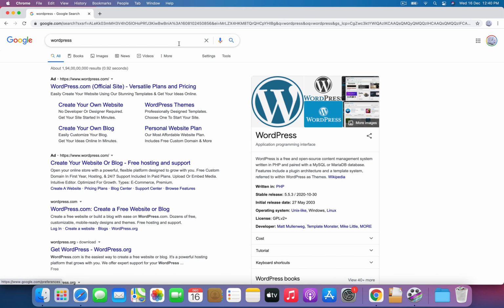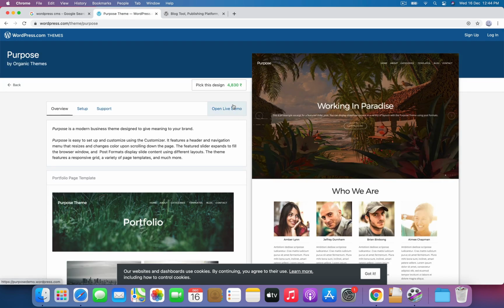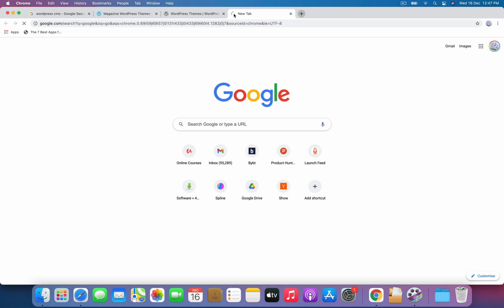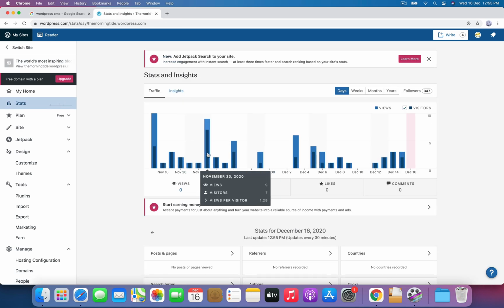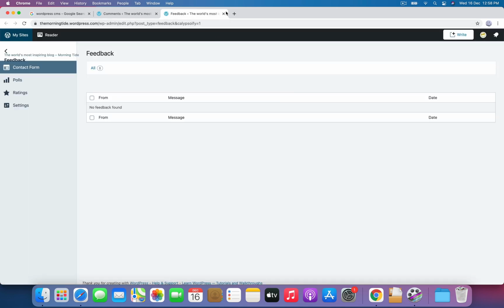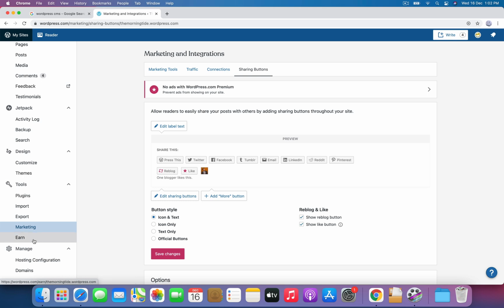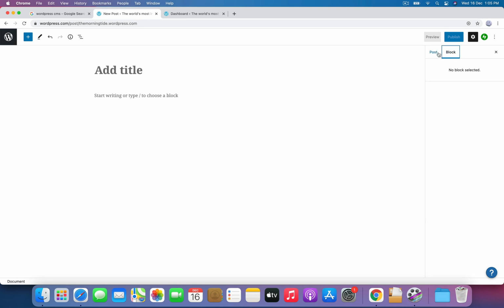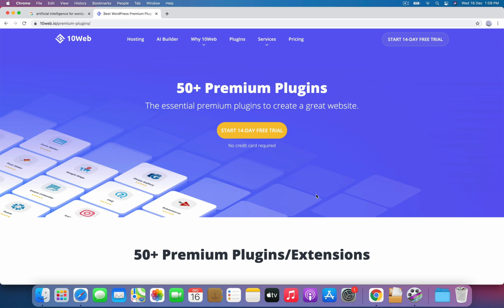World's First Idea to Build a Website using WordpressCMS!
India's Most Trusted Online Shopping Store.